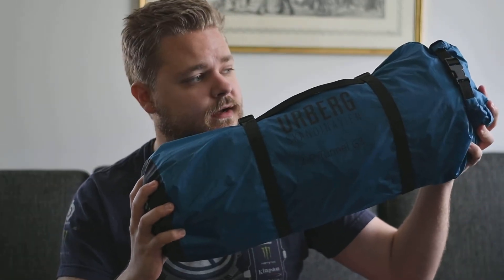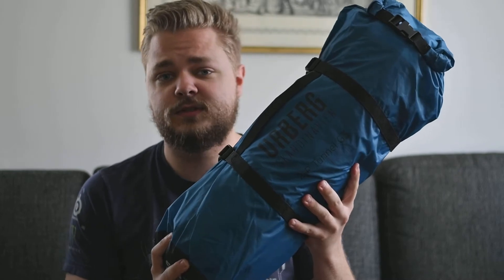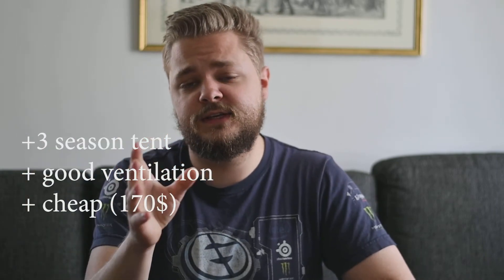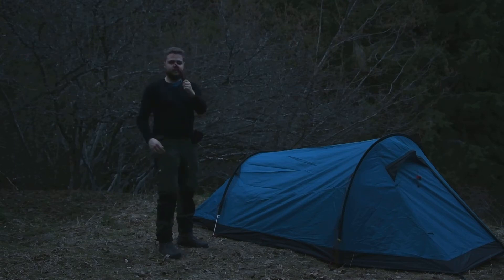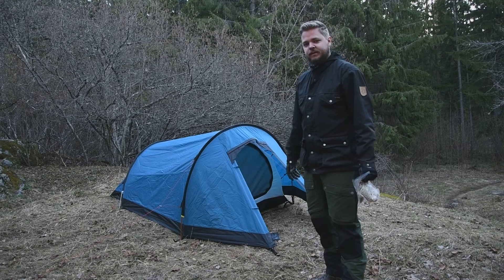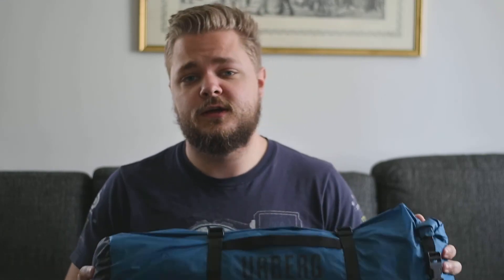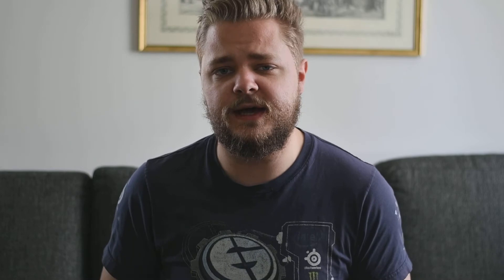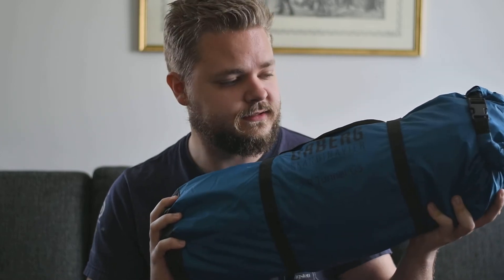Cheap tent review - Urberg 2-Person Tunnel Tent G3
Welcome to Hiking Sweden. Today we are taking a closer look at the cheap 3 season tent from Outnorth, the Urberg 2-person Tunnel Tent.